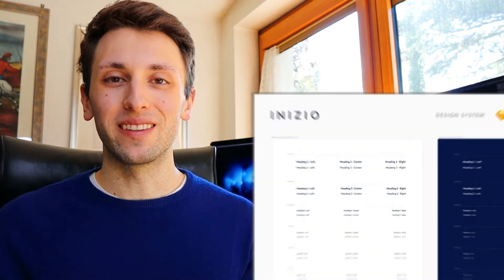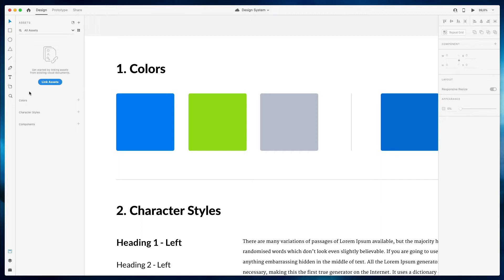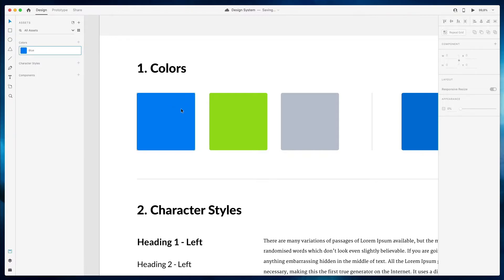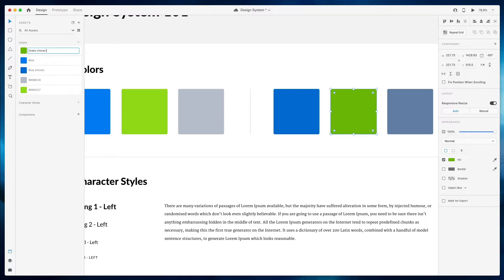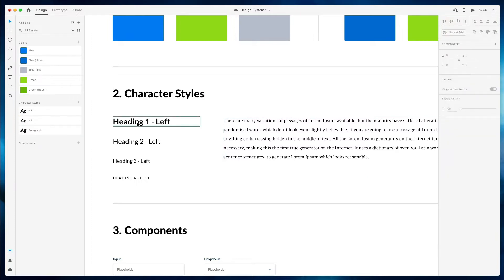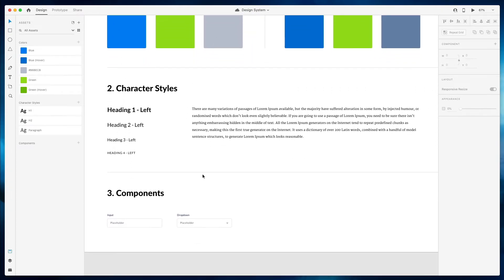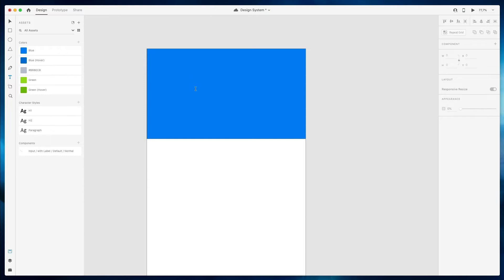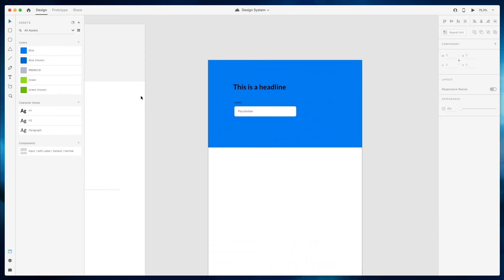Creating a Design System in Adobe XD 101